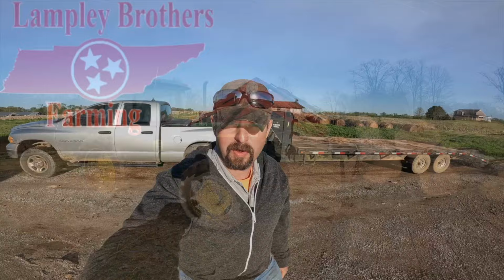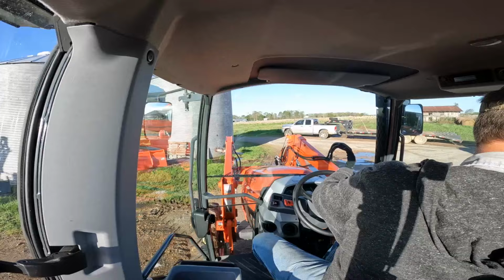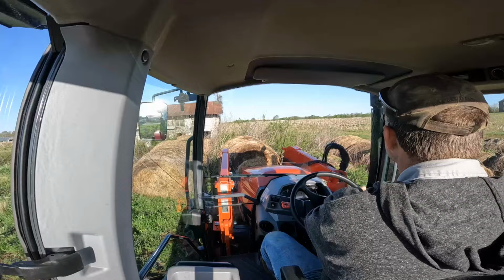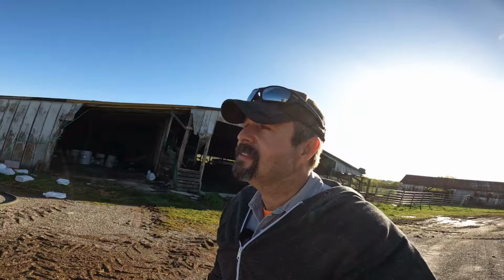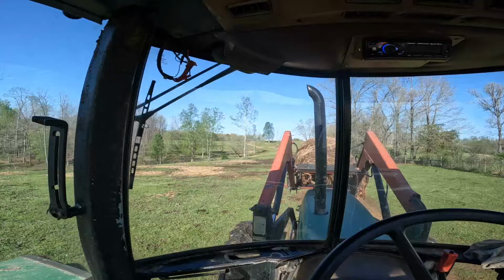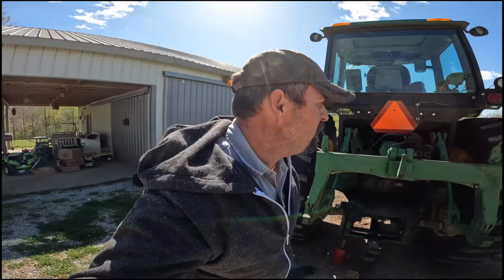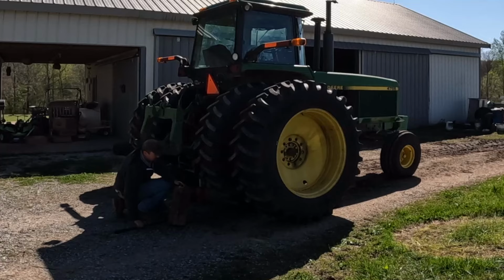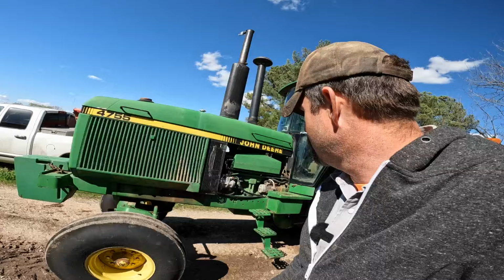First Scratch on the New Tractor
Getting the 7000 series planter ready, and putting loading the last of the hay with the new tractor